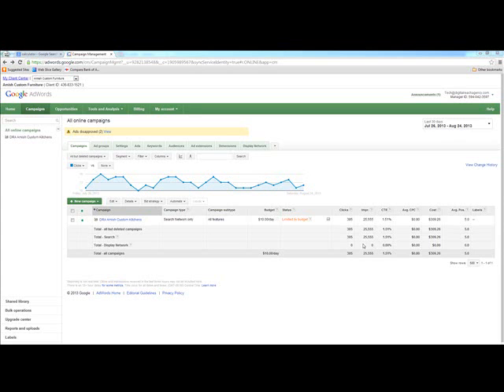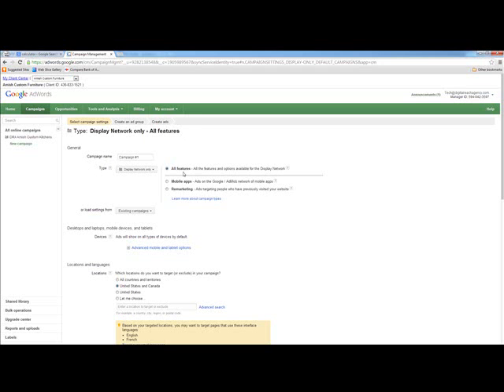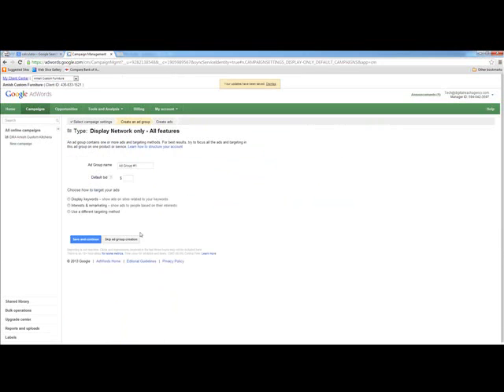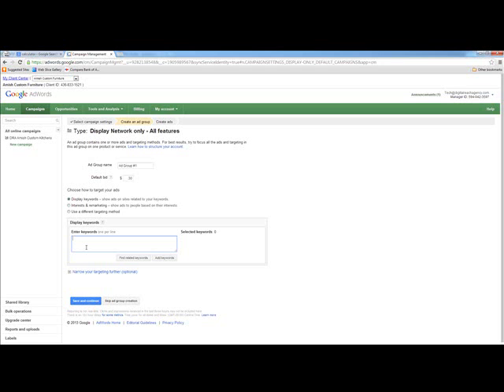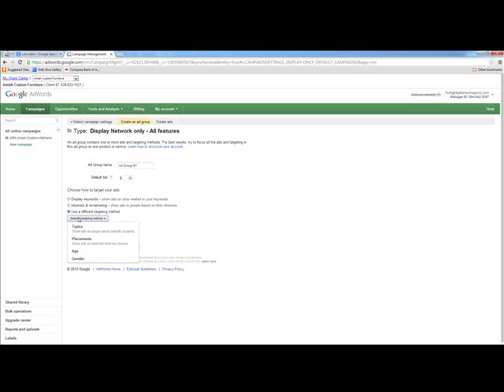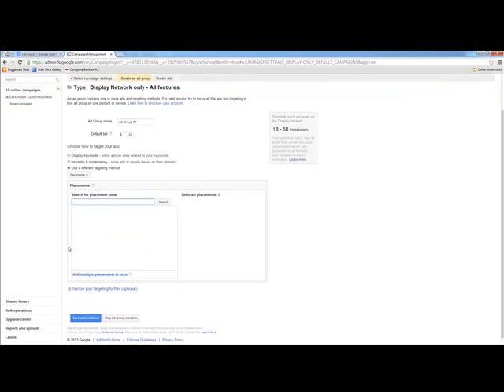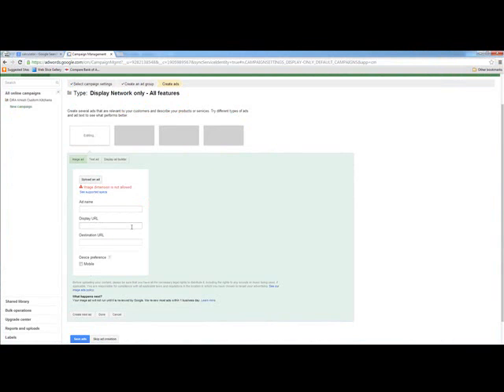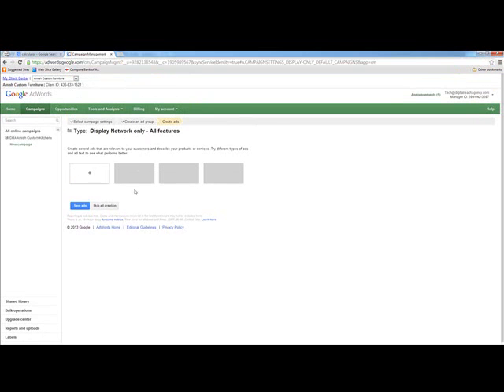Display Network Campaign Set Up